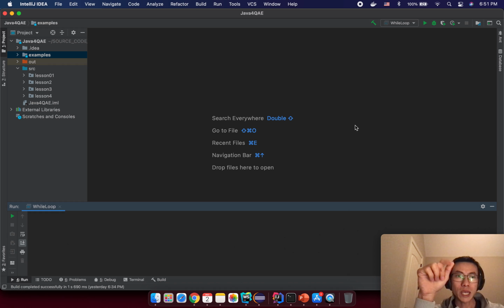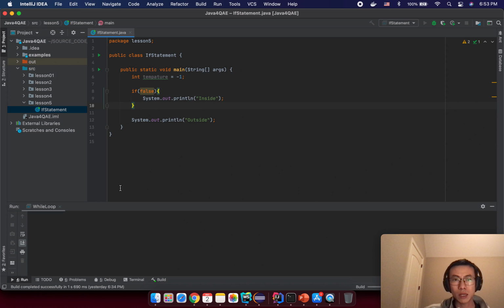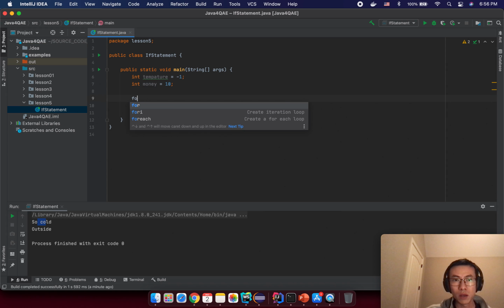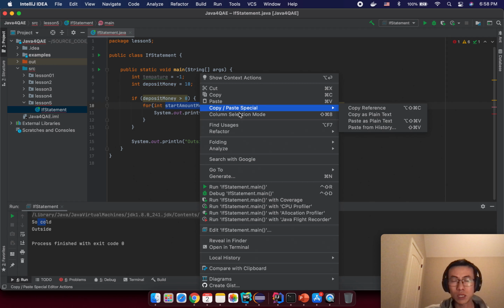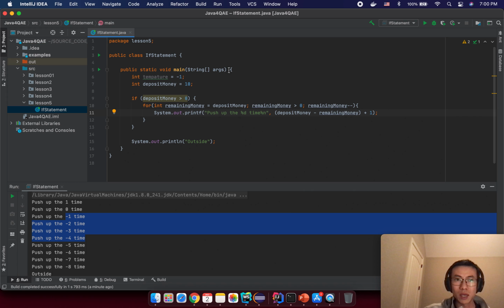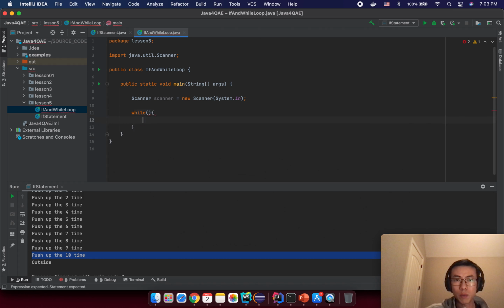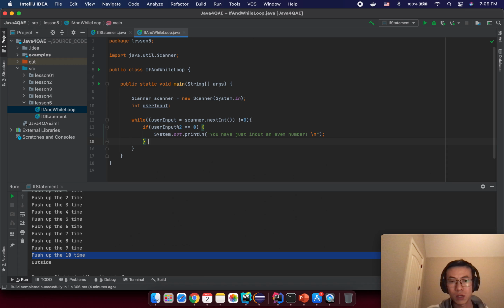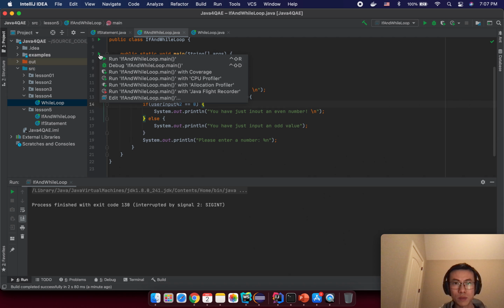Java4QAE | Lesson 05 | IF statement